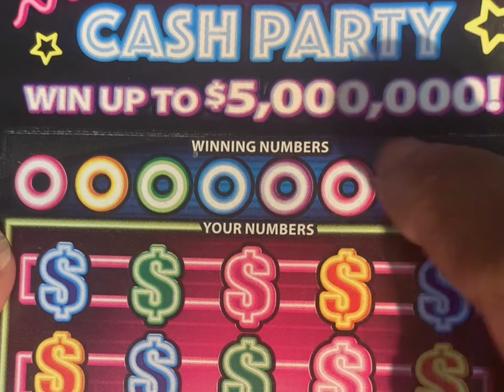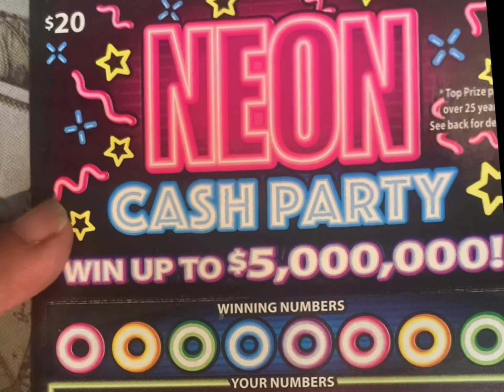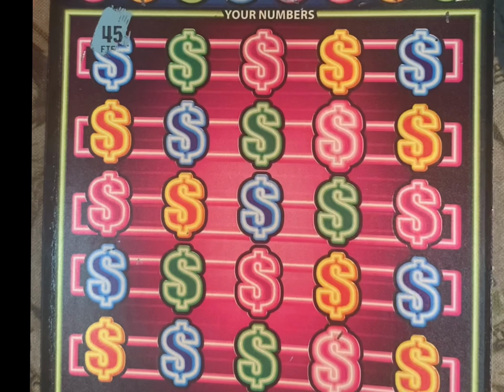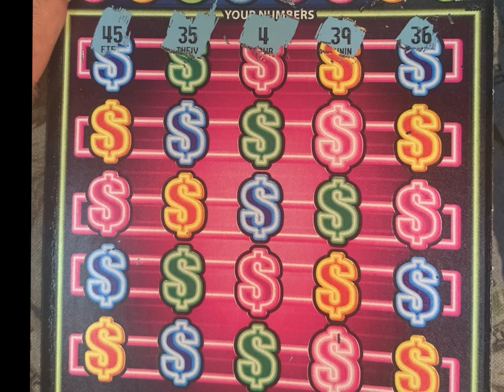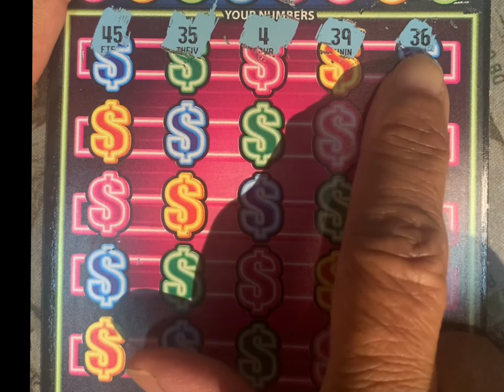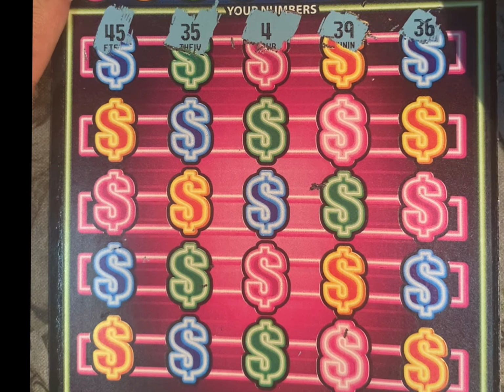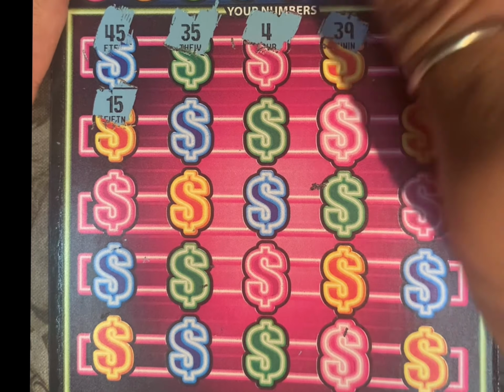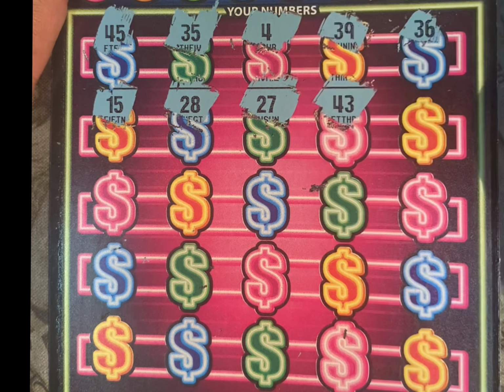NEON CASH PARTY $20 Scratch offs tickets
Scratching Neon Cash Party. trying to scratch a $5,000,000 claimer!!!

Don't miss out on our upcoming videos, where we'll continue to bring you more thrilling scratcher challenges and comparisons.